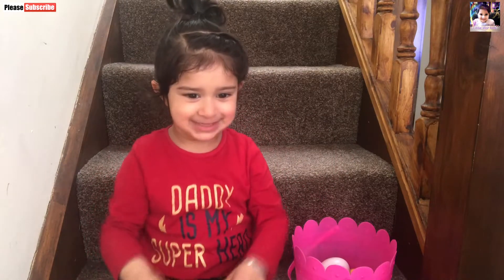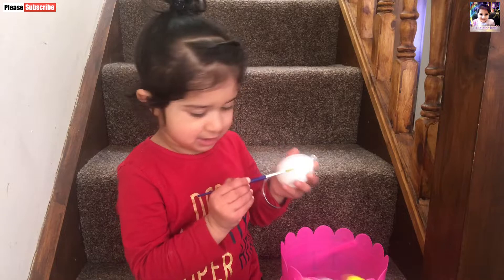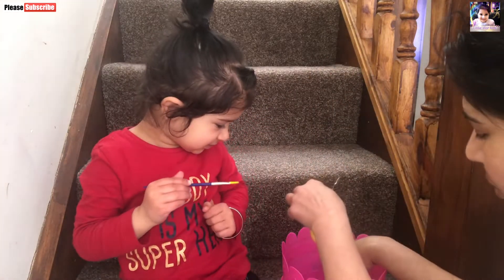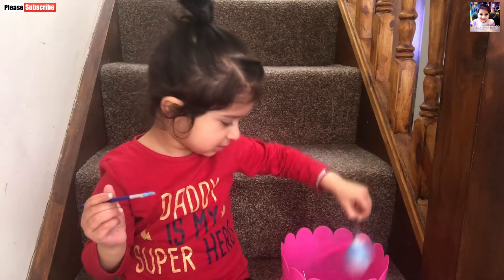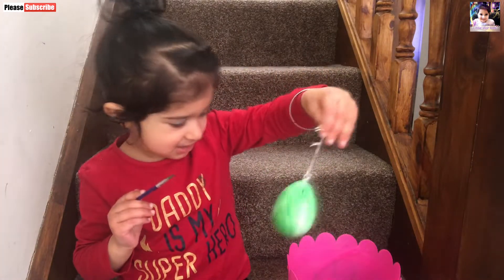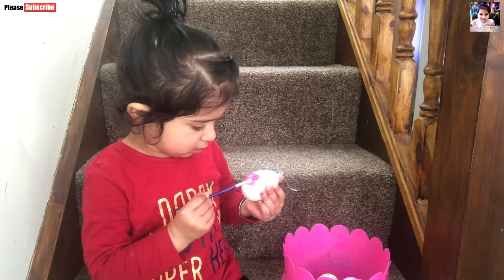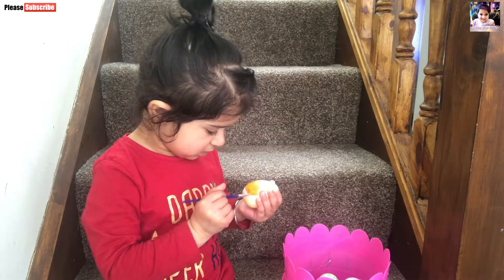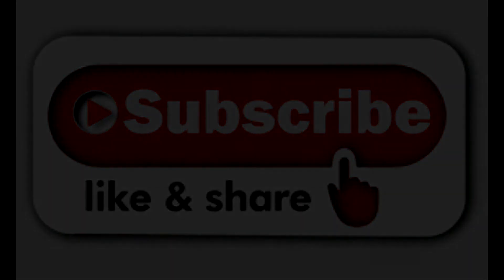Baby Easter egg colouring || DIY video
its an education video to learn how to color 5 eggs.

Thanx